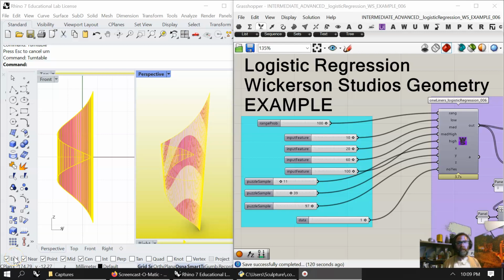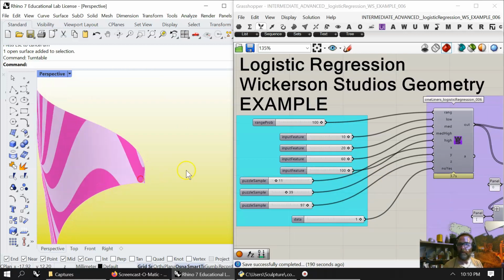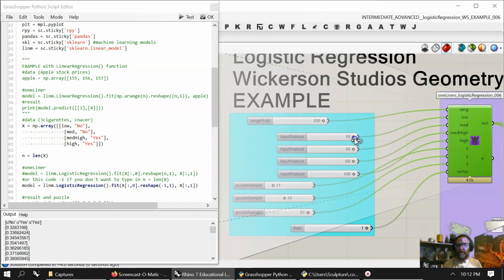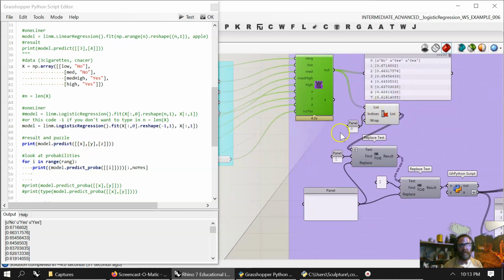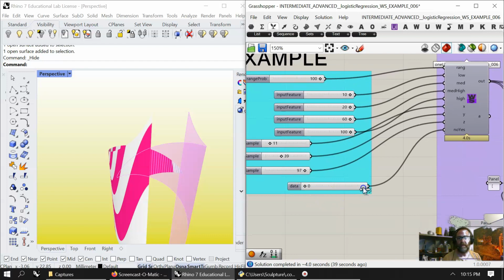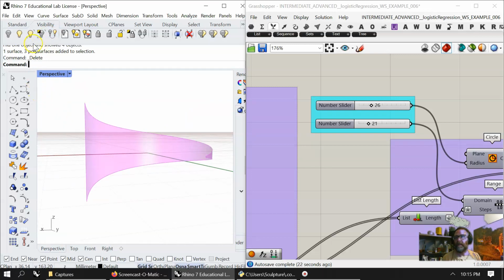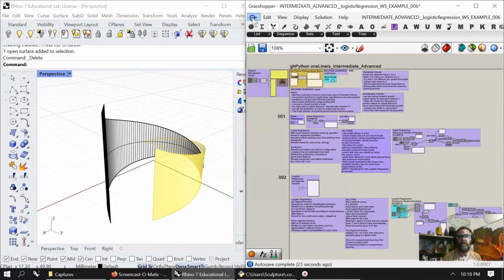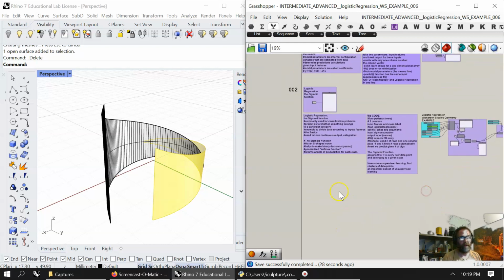USING MACHINE LEARNING TO GENERATE GEOMETRY_002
ONELINERS_logisticRegression_WS_EXAMPLE_INTERMEDIATE_ADVANCED  | WS ghPython User Objects_006